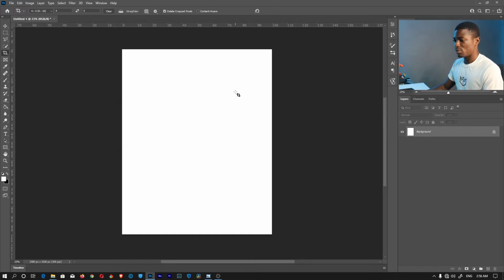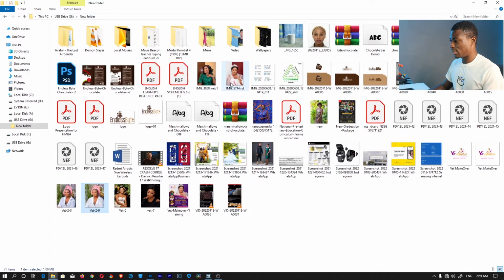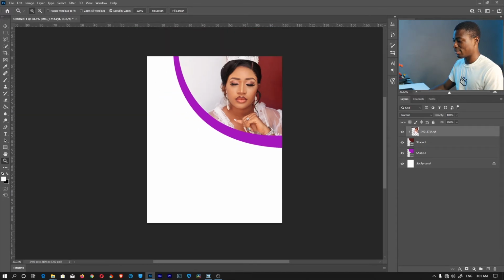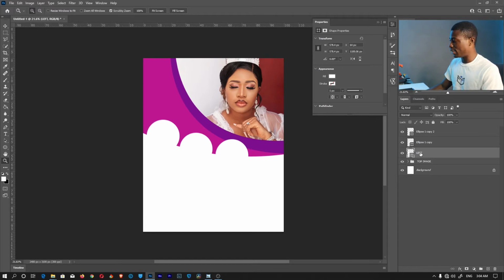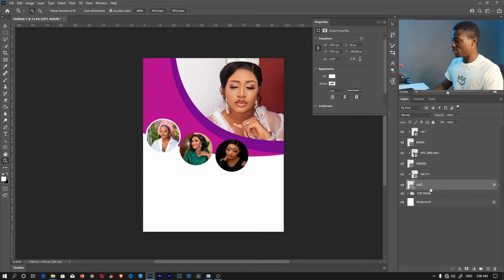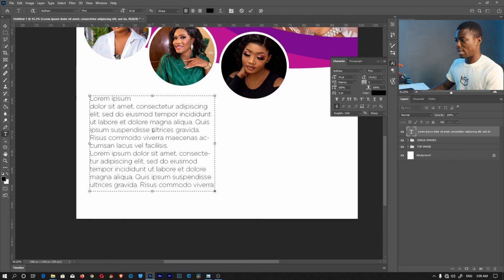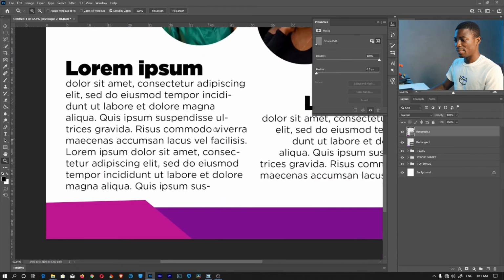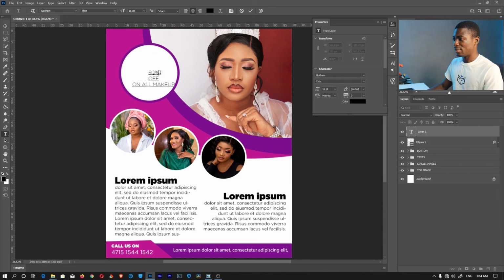How to design a FLYER for beginners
In this video, we''ll be looking at how to design business flyers, more specifically for makeup artists. But this technique can be used for all kinds of businesses as well. Feel free to try it out and let us know your thoughts.